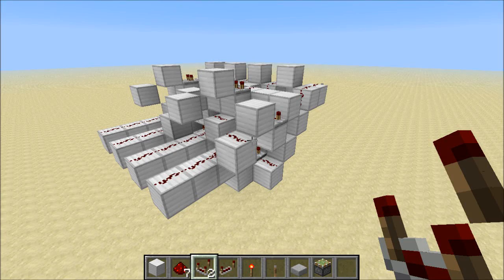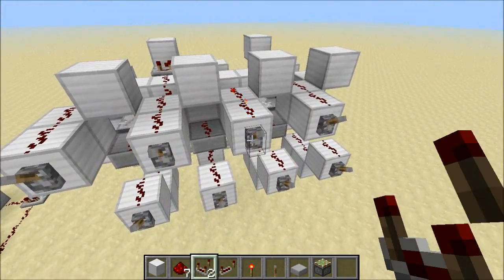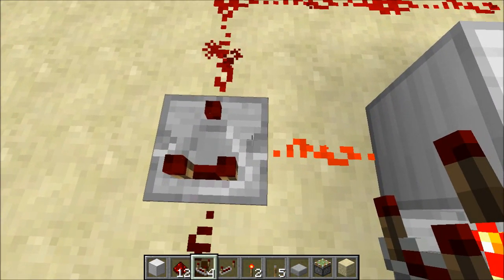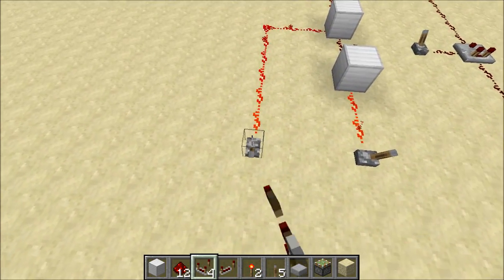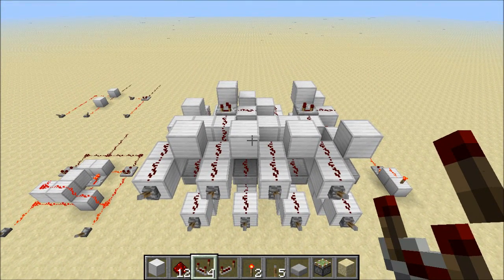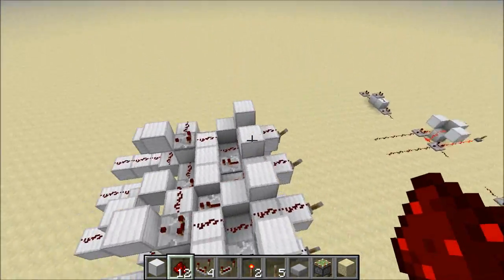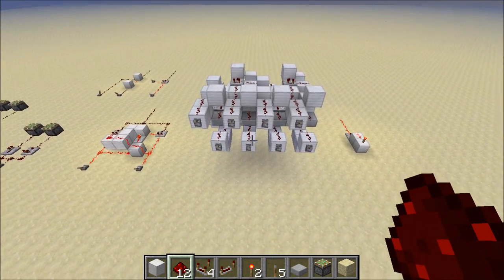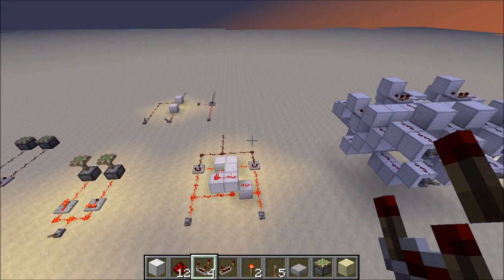2-Wide Tileable Redstone Comparator XOR Gate